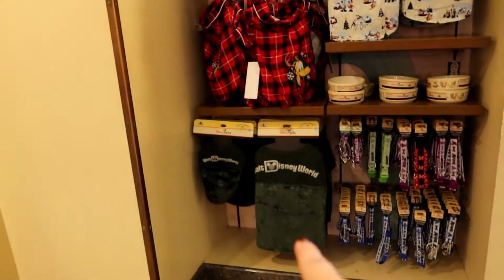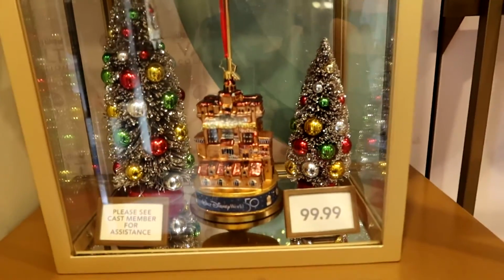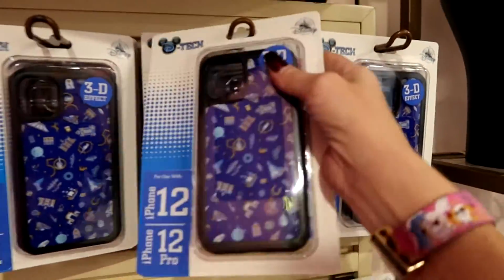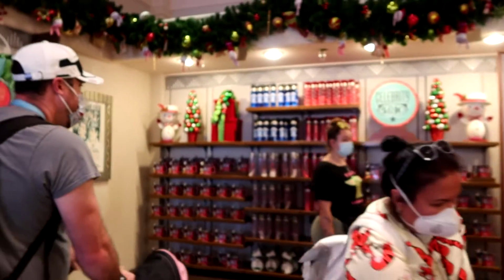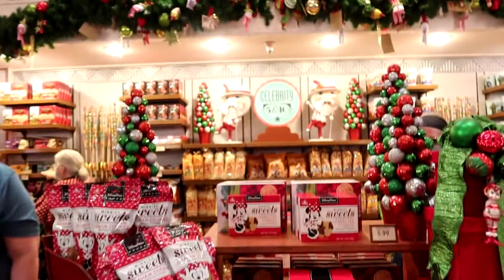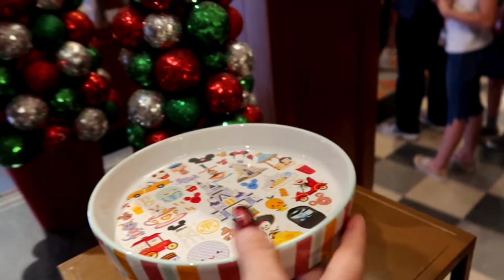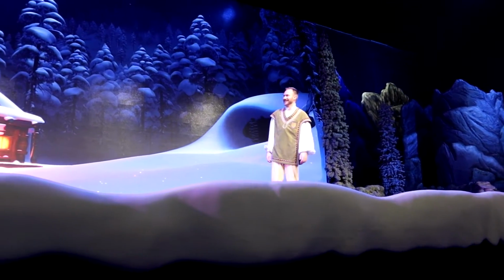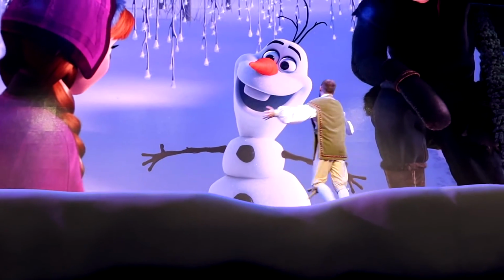FROZEN ROYAL HISTORIAN LOSES HAIR AND GOES OFF SCRIPT AND LOSES HAIR!!!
WE SPENT A LITTLE TIME AT HOLLYWOOD STUDIOS TODAY. WE DID NOT RIDE ANY RIDES , JUST CHECKED OUT SOME MERCHANDISE IN A COUPLE OF STORES. ALSO DID  THE FROZEN SHOW  WITH SOME UNEXPECTED SURPRISE TODAY WHILE WATCHING THE SHOW. LOTS OF LAUGHS AND GIGGLES. A MUST SEE